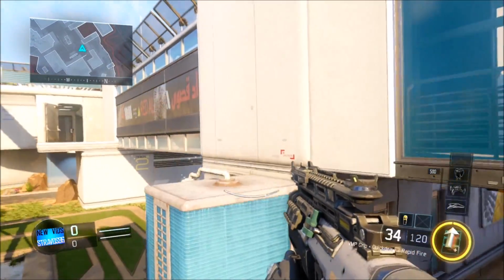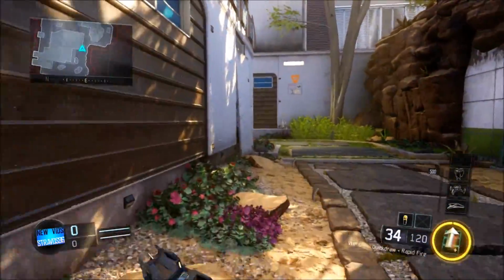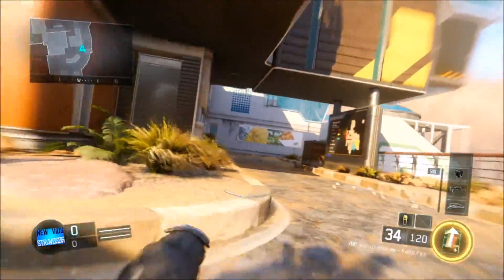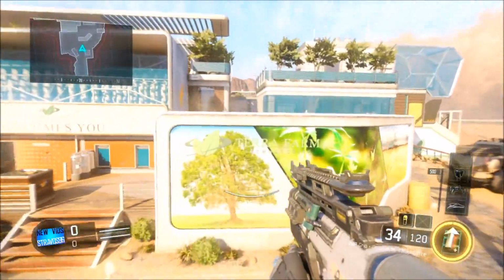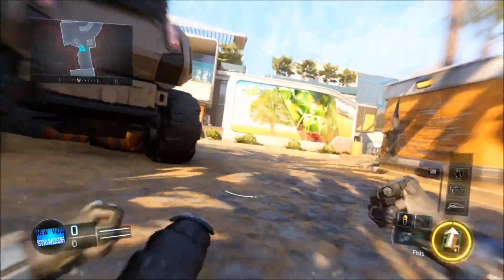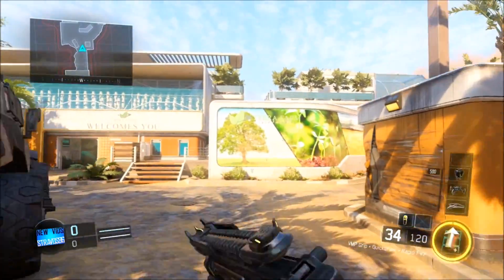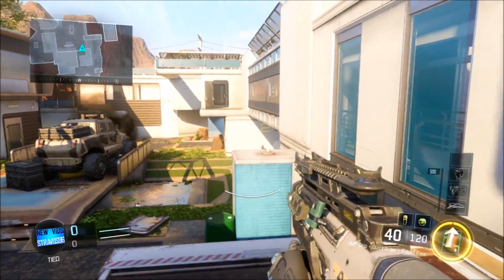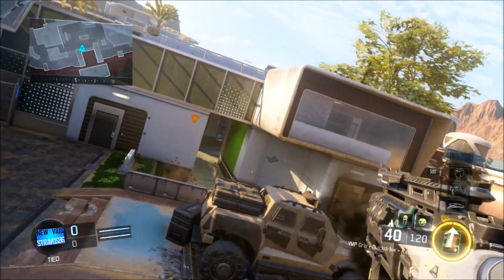Full BO3 Movement System Documentation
►This video may help to teach you a couple specifics you didn't already know... but its main purpose for myself is to be able to compare everything with Infinite Warfare when it comes out.

+ some little-known secrets ;)